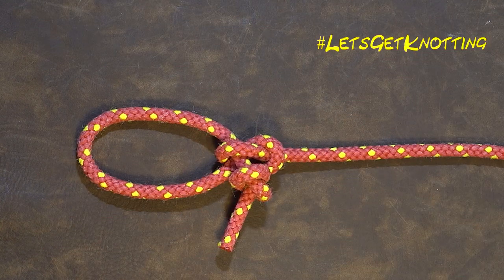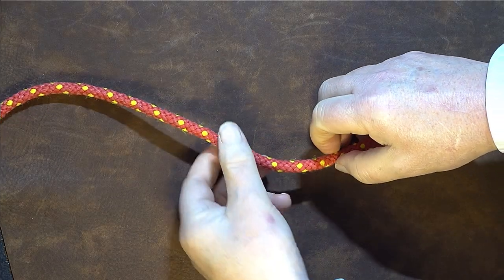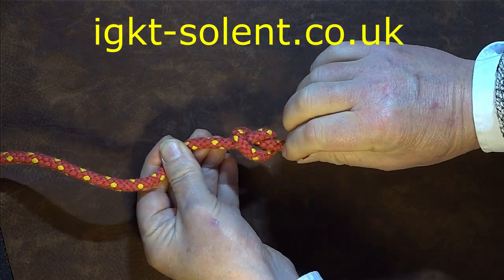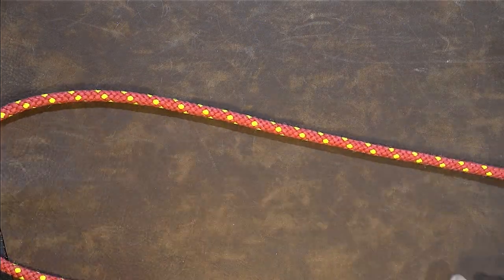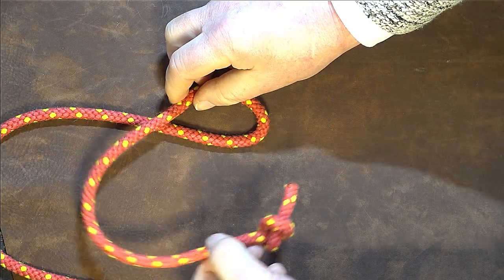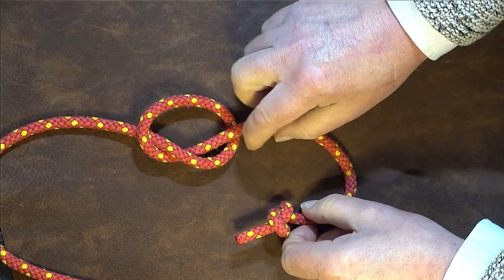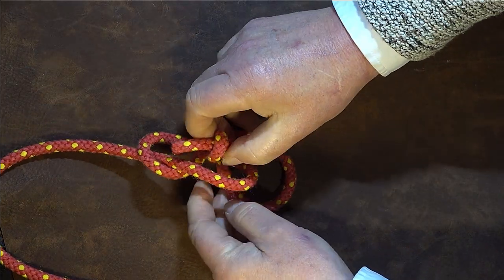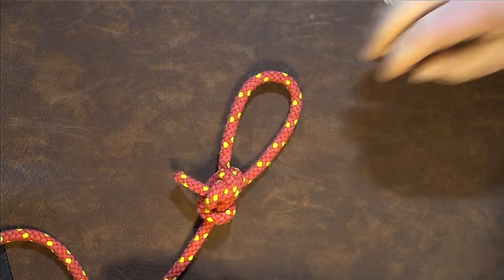How to Tie the Honda Knot - The Lasso Knot or Lariat Knot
What is the Honda Knot for? The Honda Knot is often also referred to as the Lasso Knot. In order to make a Lasso, then it is suggested that a hard lay or above average stiffer rope is used to make the Honda Knot. The long end is then passed through the loop in order to create a lasso.
In a previous video I did on the Honda Knot, some commenters have also suggest that as this knot is easily adjustable, they use it as a bowstring knot.
Johnny Debt
The Lasso Knot or Lariat Knot Channel Handle: @KnottingKnots